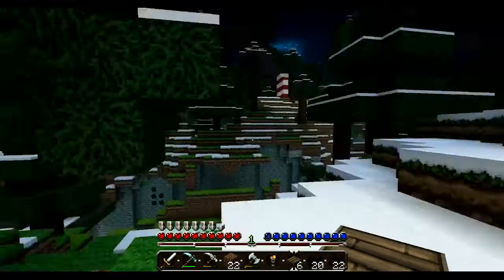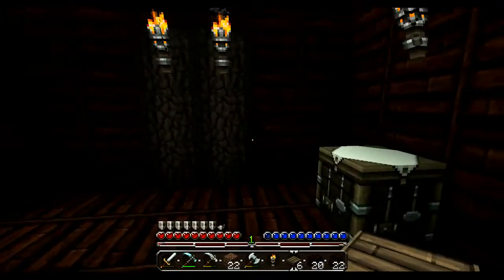The Mad SurvivalCraft Ep. 7 "^Moving^ on"